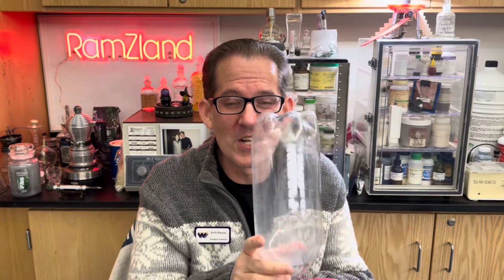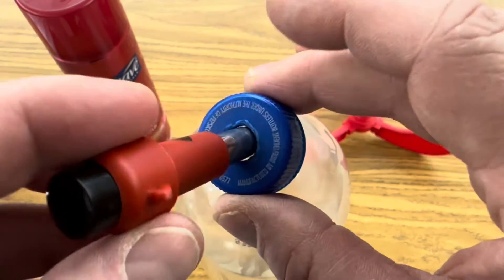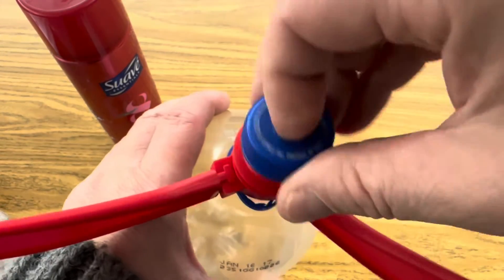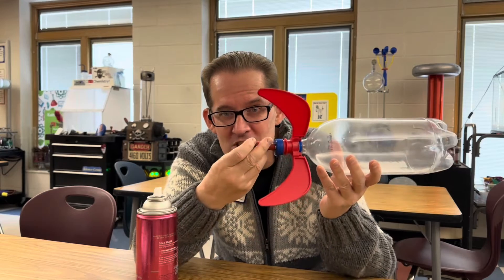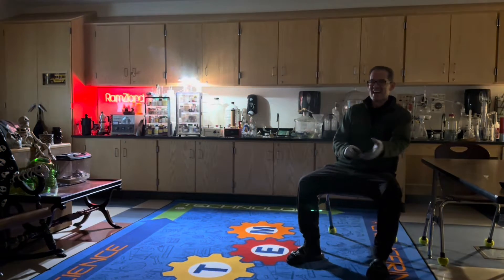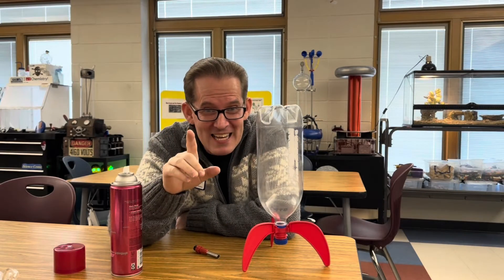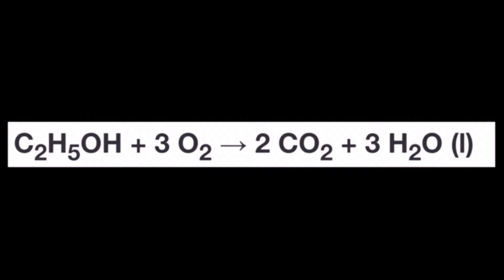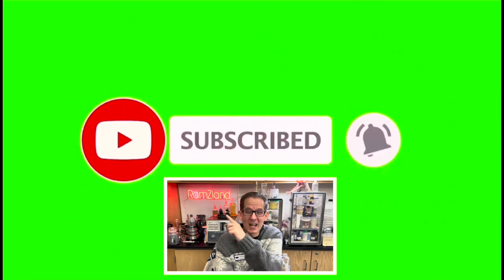Ethanol 2-Liter Bottle Rockets in RamZland!🚀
Keith Ramsey creates his 2.0 version of a 2-liter bottle rocket using a piezoelectric igniter, 2-liter bottle, and hairspray.